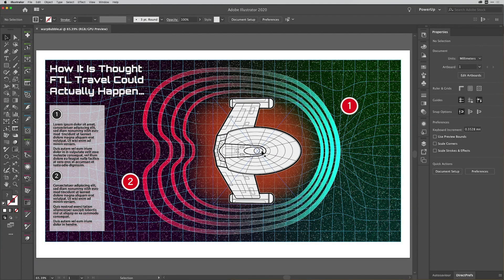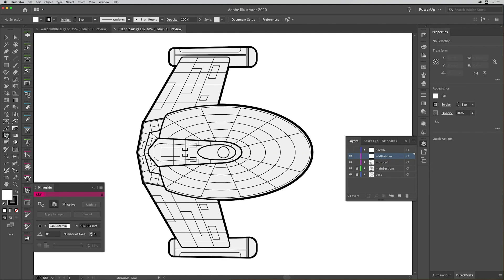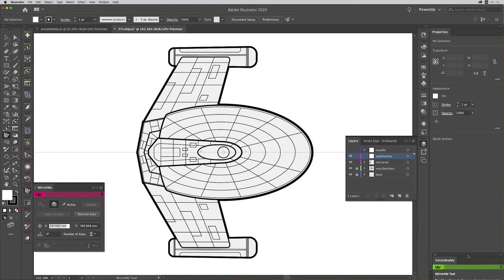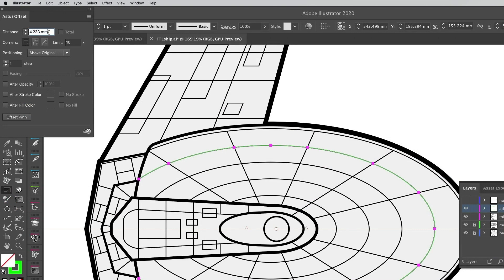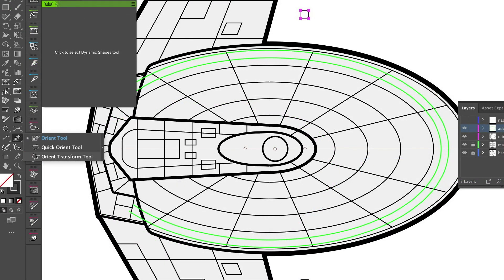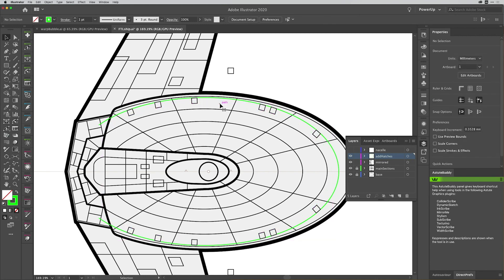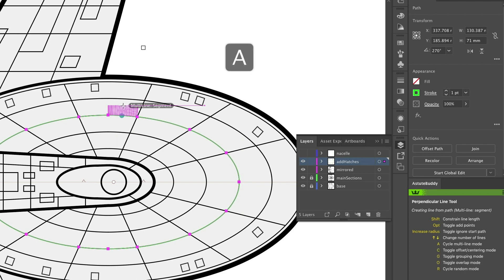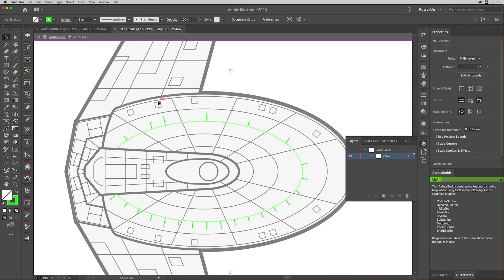Astute Graphics - 04 Design Tips for Editorial and Infographic Design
Astute Graphics provide powerful and professional plugins for Adobe Illustrator. Our tools help professionals in all design industry sectors. In this series of videos for 'Design Tips for Editorial & Infographics' we will take you through the plugins that help you become more creative and reduce time spent in repetitive tasks. We will be using multiple plugins in Adobe Illustrator to help you create a smooth workflow for yourself.

For more details about Astute Graphics’ plugins for Adobe Illustrator CC and our subscription, please